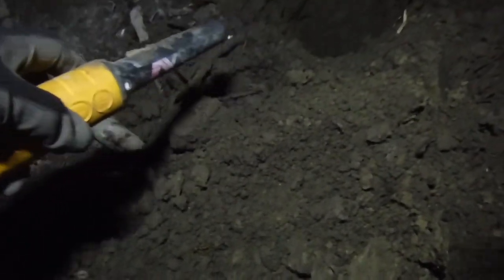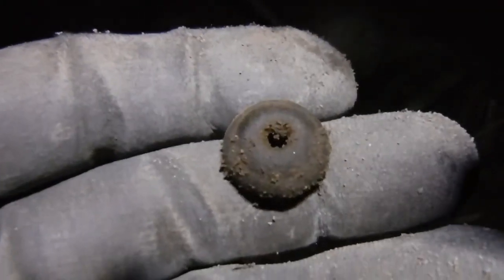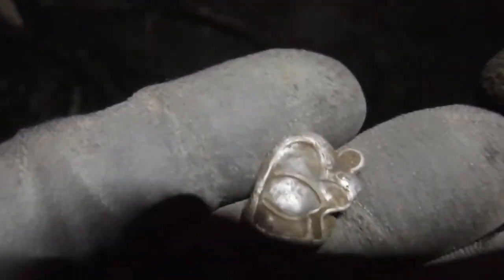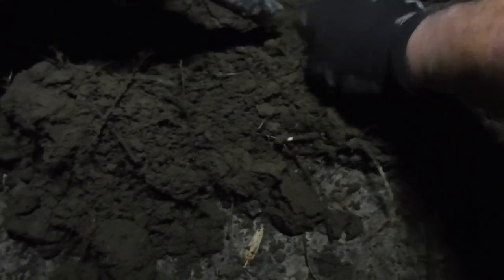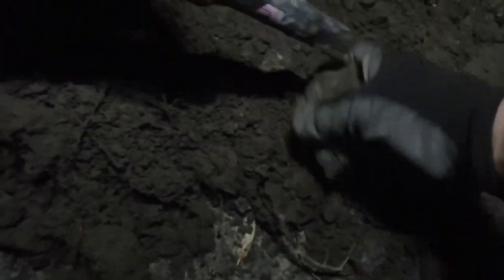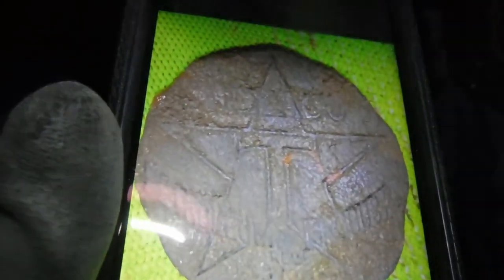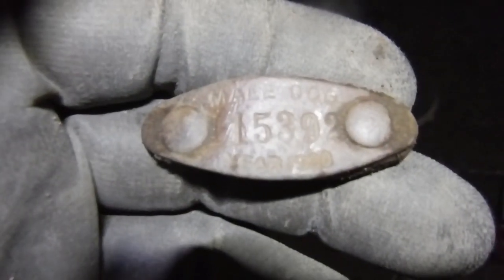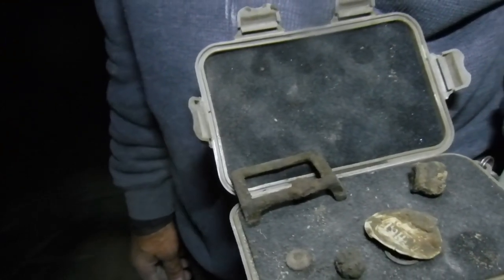Metal Detecting Old homesites from 1890's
This channel is about metal detecting finds on land and at the beach. I hunt everywhere I can for lost civil war relics, colonials relics and jewelry.